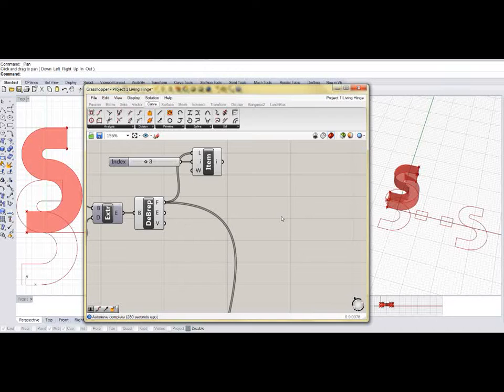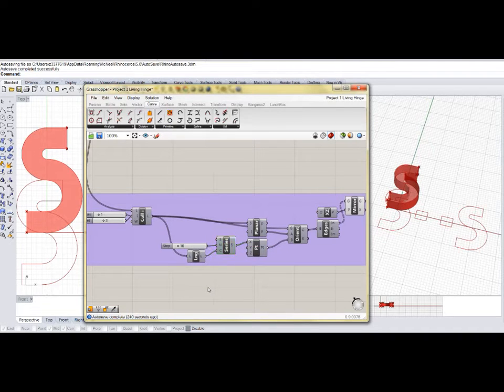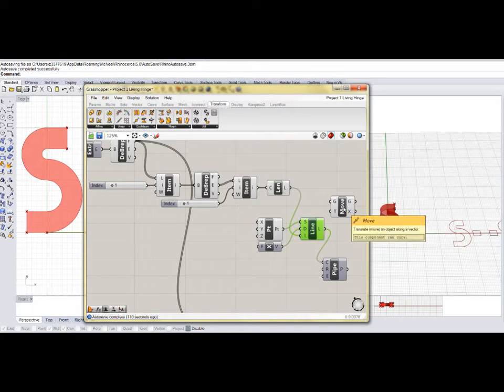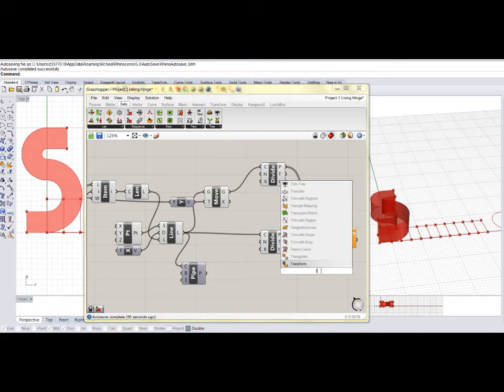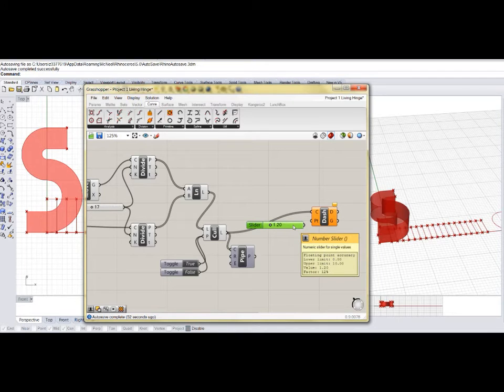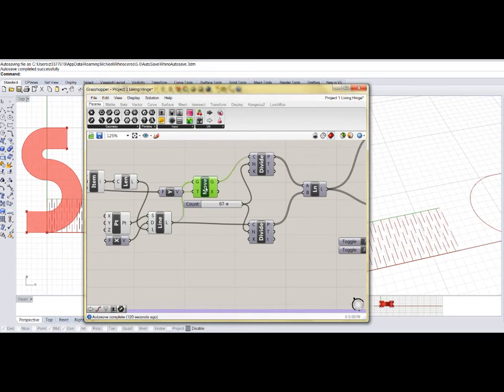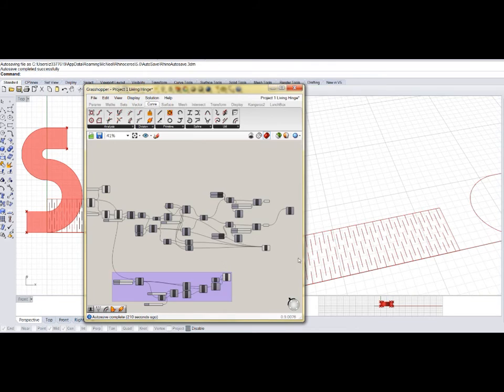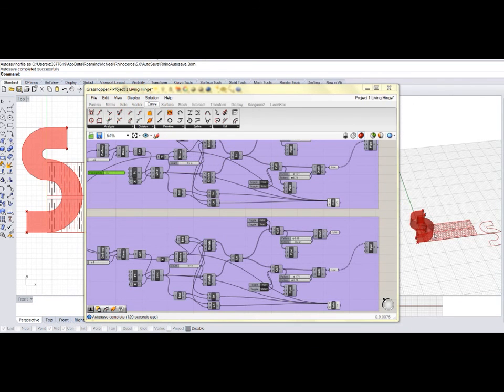CoDe1150 - Project 1 Strategies (5 - Living Hinge)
[This is a set of tutorials intended to assist students in CoDe1150 in their development of projects one to four, and in addition to weekly lectures and lab classes]

CoDe1150 - Computational Design I (Fundamentals) is the first of three Computational Design core courses that introduces students to Computational Design.

In order to develop highly intentional designs through logical means, students are introduced to computational geometry and algebra. Students will use Grasshopper (visual programming) as a platform to help shape the form, space and detail of architectural environments, produced through digital fabrication. Initially using 3D printing and laser cutting, students will learn the processes involved in design through to production.
CoDe1150 aims to develop students' skills in using digital technology to experiment and generate creative architectonic geometries.

Students in Computational Design engage with cutting edge and emerging digital applications, techniques and cultures. For more details: